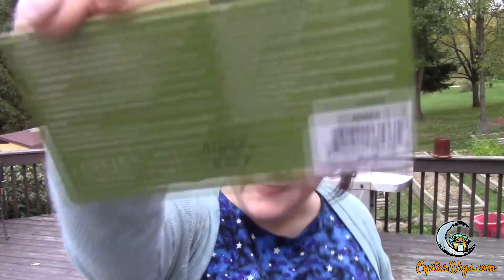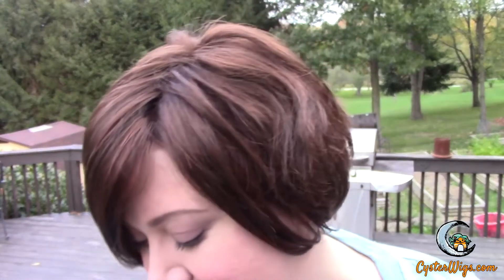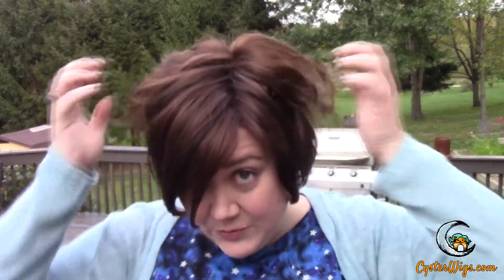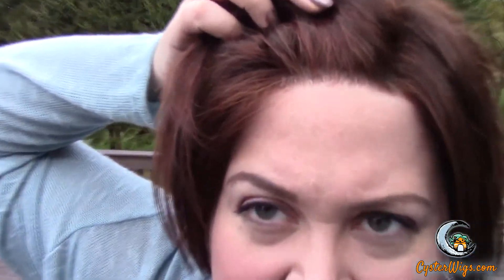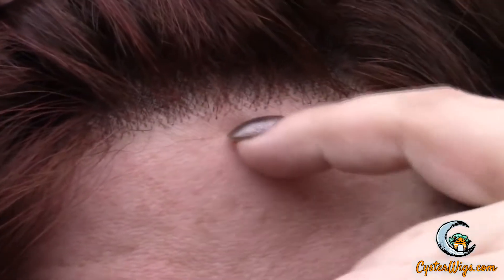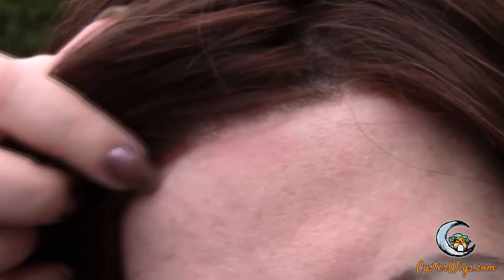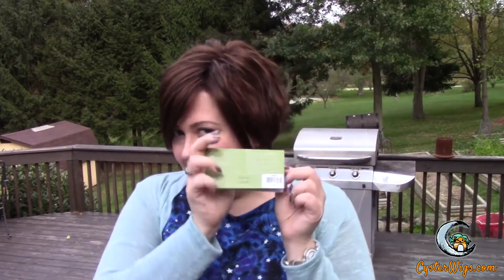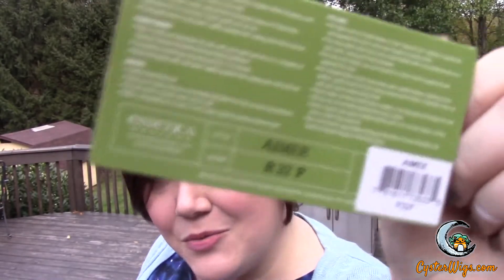CysterWigs Wig Review: Aimee by Estetica, Color: R32F [S4E252 2016]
Aimee is a synthetic wig in a very dark brown base with medium cherry auburn highlights with an adorable, face-framing short cut.

For reference:

1. These videos are “fresh from the box” and the hair is intentionally left unstyled.  While most of the hair in these videos will look better once styled, we hope to provide you with a glimpse of what you can expect when you buy these online and first unbox them.

2. Heather’s circumference is 23.5” (large) and her ear-to-ear is 13.5” (average).  This is why she states she has an average-large cap size in many of the videos!

3. The length of Heather’s face front bottom of the center of hairline to point of chin is 8.5”

4. The width of Heather’s face at the broadest point is 10.5”.